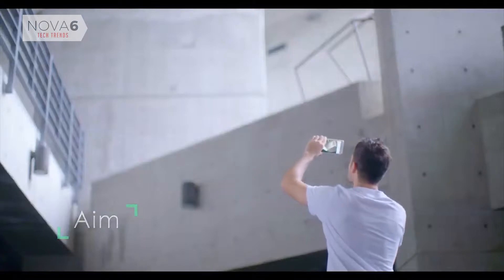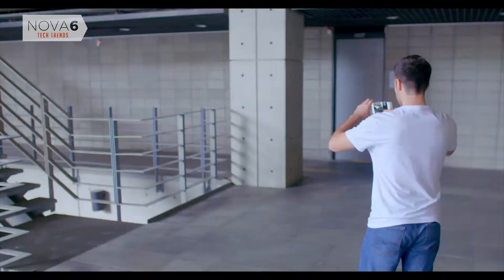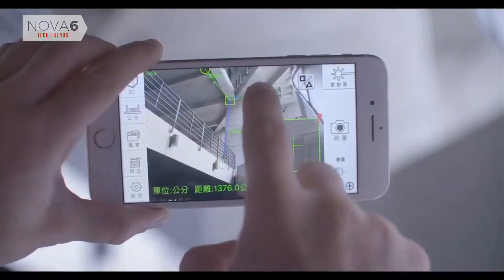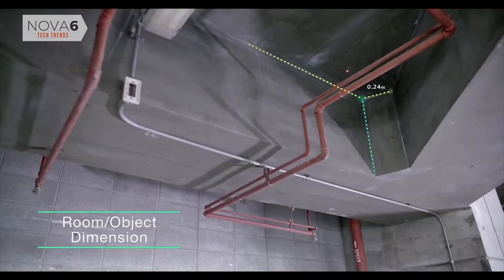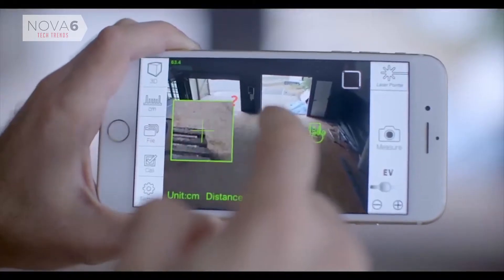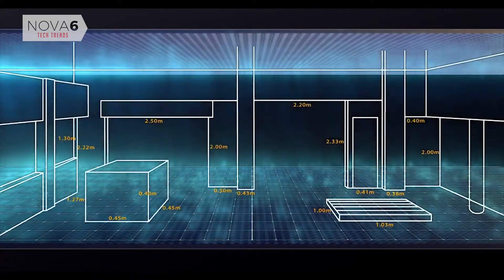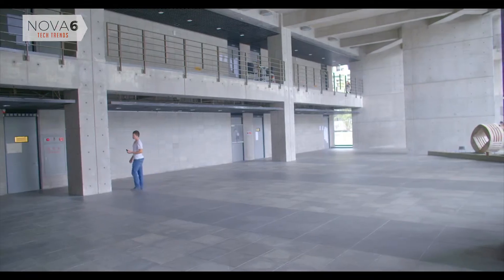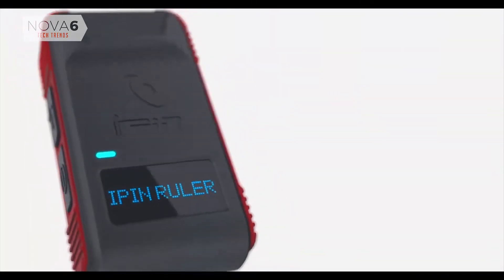iPin Pro - Smart Laser Ruler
iPin Spatial Ruler Pro is the world’s first smart laser ruler using smartphone to measure the height, width, and length of an object.